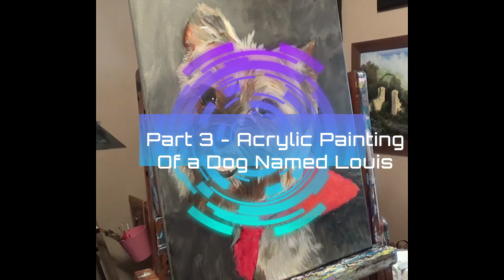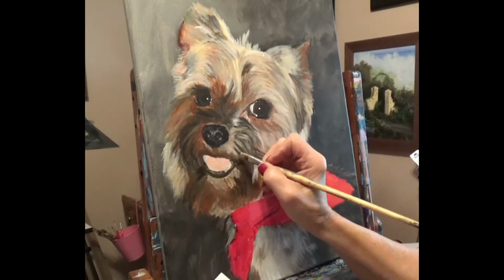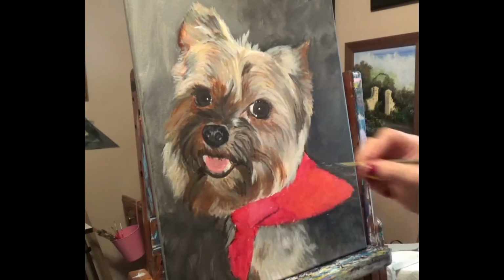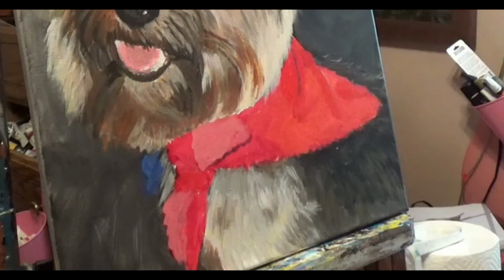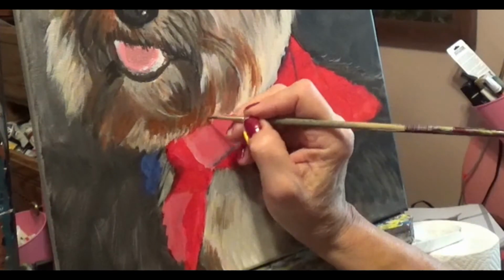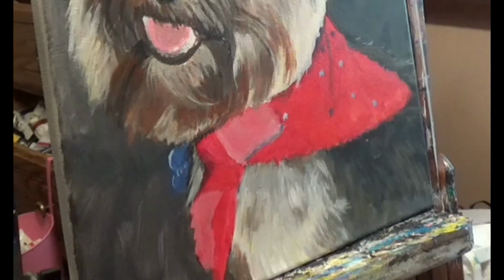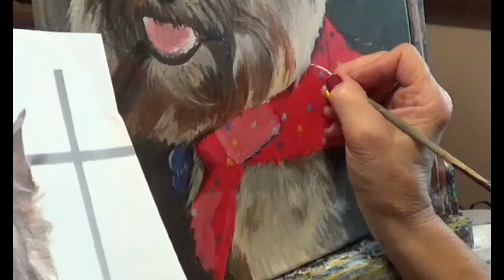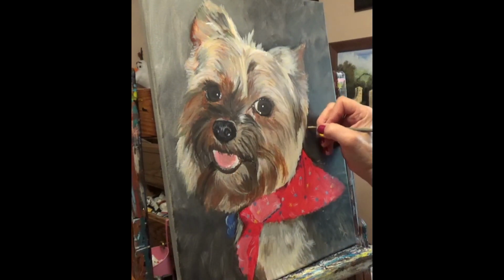Part 3 Acrylic Painting of a Dog named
Easy acrylic step-by-step painting of a dog named Louis. Below are lists of materials for this painting. These links help to make it easy and convenient for you as well.

Windsor and Newton – Raw Umber
Grumbacher – Burnt Sienna
Liquitex – Cadmium Yellow Medium
Liquitex Basic – Ultramarine Blue
Windsor & Newton Galleria – Mars Black
Windsor and Newton – Chromium Oxide Green

*** Recommmended Canvas Size ***
11 x 14

*** Recommended Assorted Brushes for Acrylic Painting ***
# 1/8” Lunar Blender
#4 Bright
#4 Shader
#4 Bristle Bright
#12 Bright
Detail Brush

*** Other Supplies ***
Artist Wipes
Graphite Paper - black
Stylus
Paper towels
Water cup
Apron
Palette Paper
A smile!

Acrylics are a fun and enjoyable painting medium. I prefer ‘Simply Simons' brushes or Princeton brand brushes, and I use Liquitex heavy body acrylic paint, Grumbacher, Winsor Newton, Craftsmart and Golden colors.